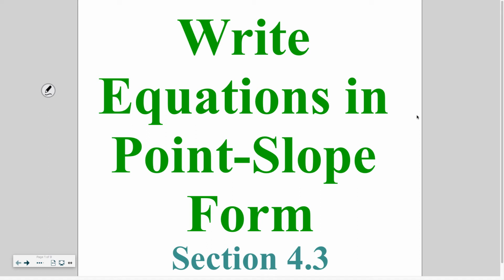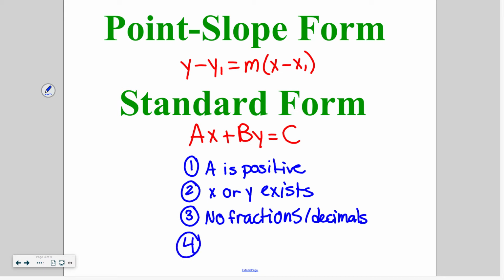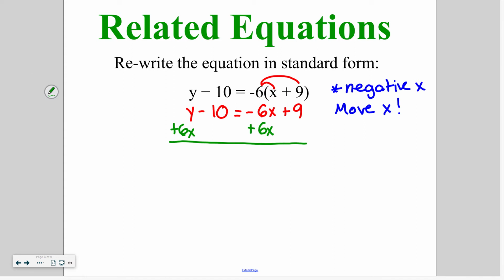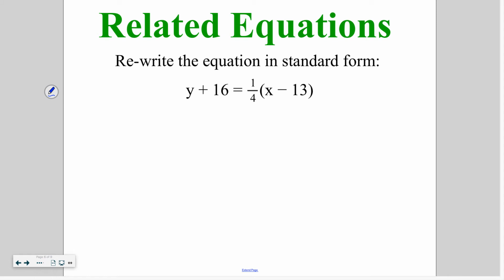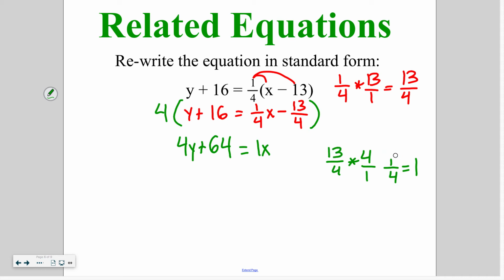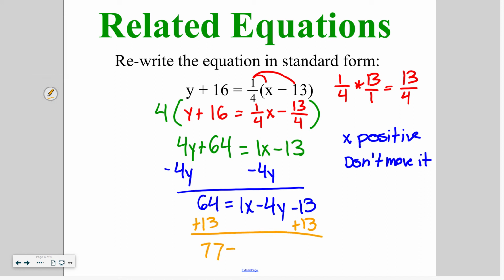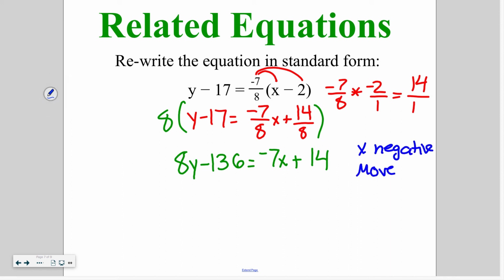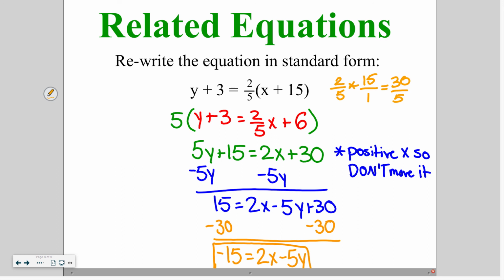Algebra Concepts 4-3: Write Equations in Point-Slope Form Day 2